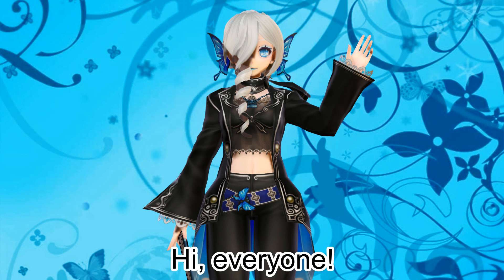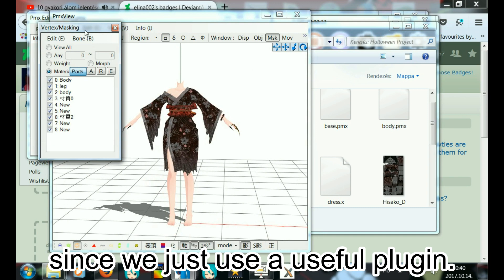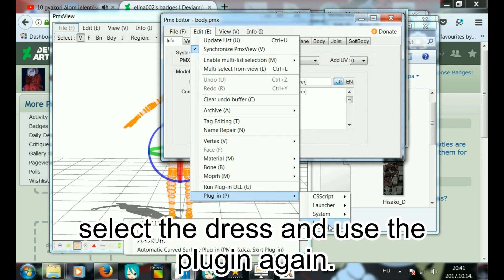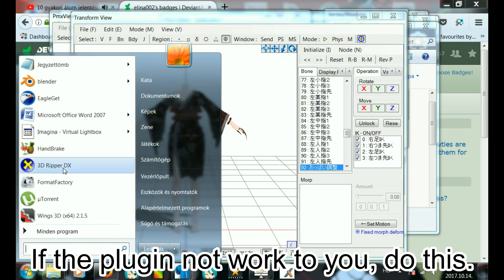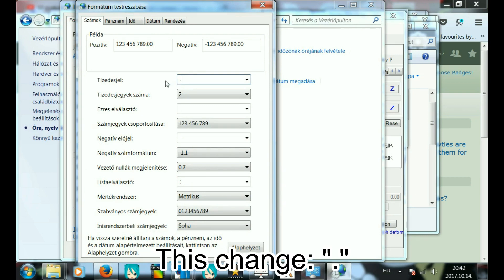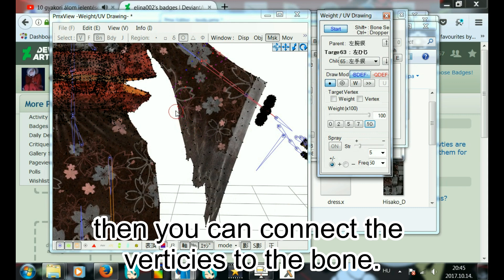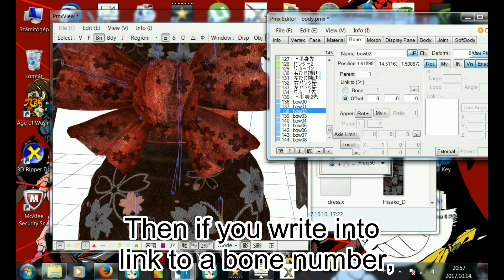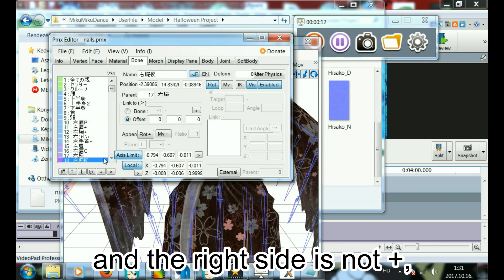[MMD Tutorial] Lesson 3 - Bones and Rig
If you have any question and problem leave this comment section or send my deviantart.